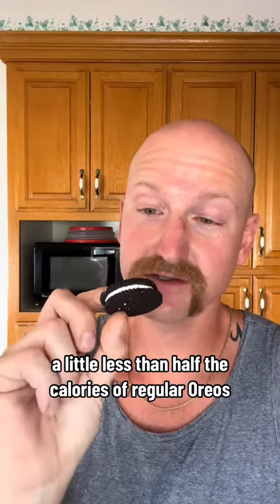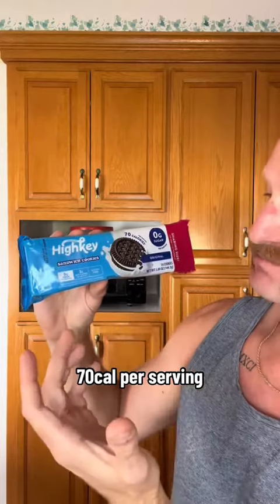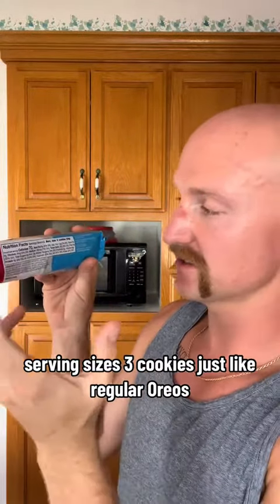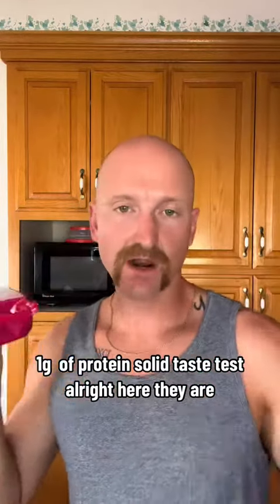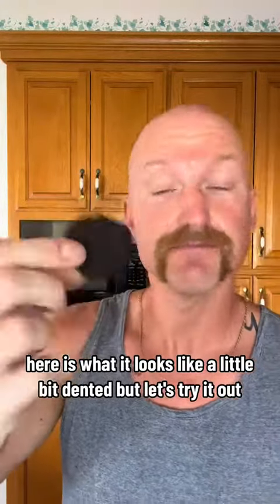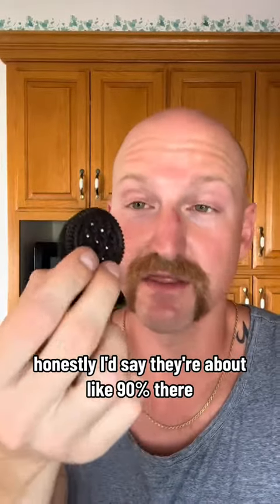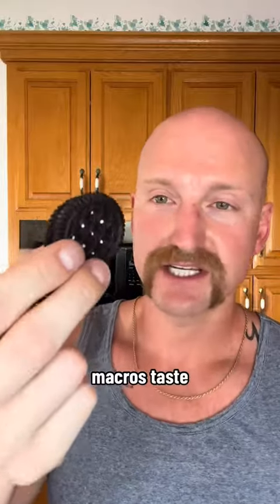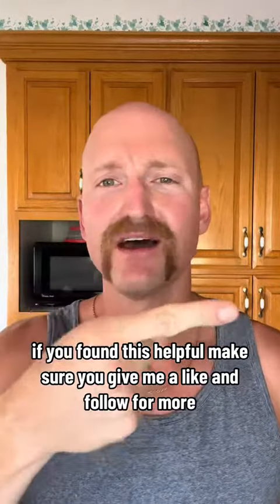TASTE TEST: High Key Cookies Oreos BUT LESS CALORIES Taste The Same As Oreos | Oreos With Zero Sugar